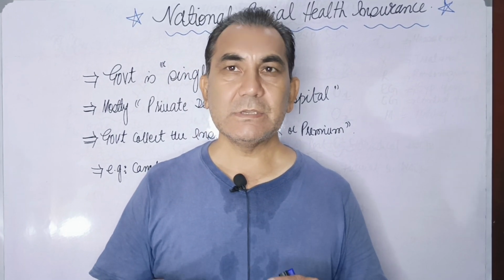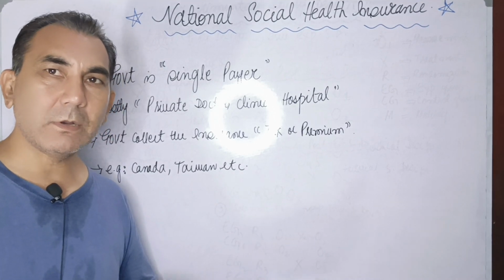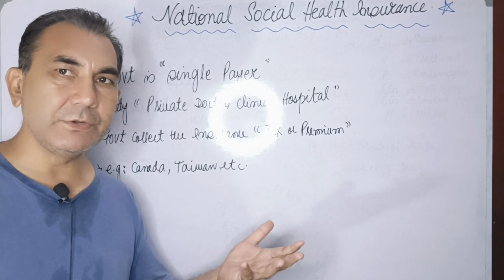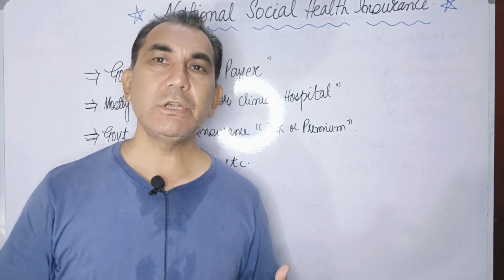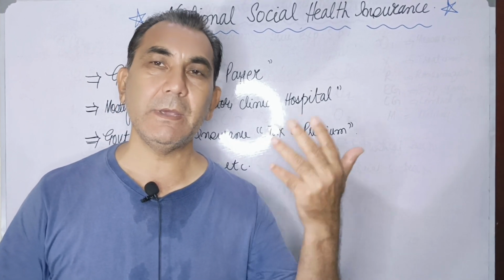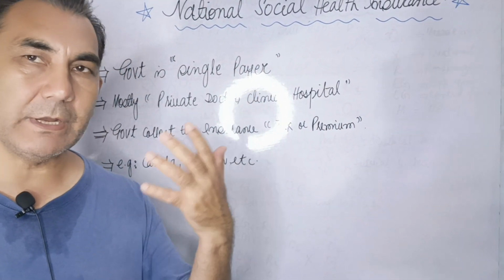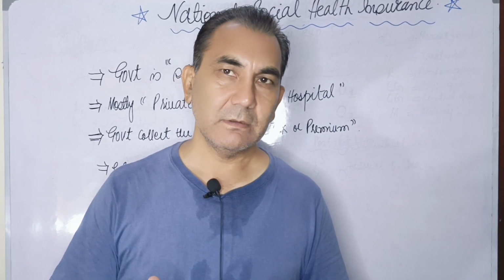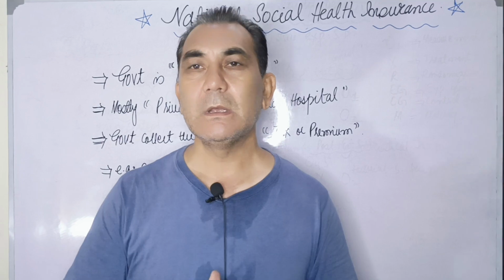National Social Health Insurance | Social Health Protection | NSHI scheme and SHI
Explore the essentials of National Social Health Insurance (NSHI) and its role in ensuring Social Health Protection for all citizens. This video delves into how NSHI frameworks operate, the benefits of comprehensive coverage, and how these systems safeguard individuals from financial hardships due to healthcare costs. Learn about the key components, challenges, and global examples of successful health insurance models. Understand the impact of Social Health Protection in promoting equity, accessibility, and sustainability in healthcare. Whether you're a student, policymaker, or healthcare professional, this video provides crucial insights into the mechanisms that drive effective national health insurance programs.